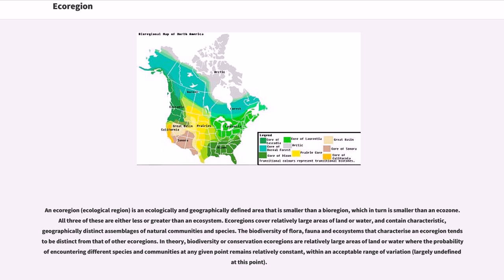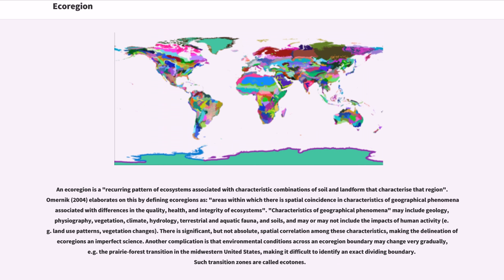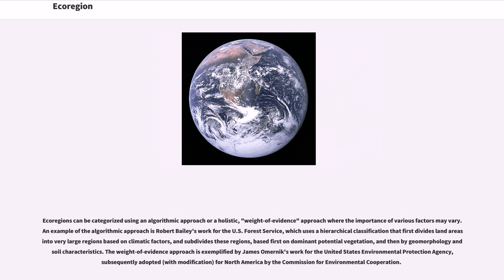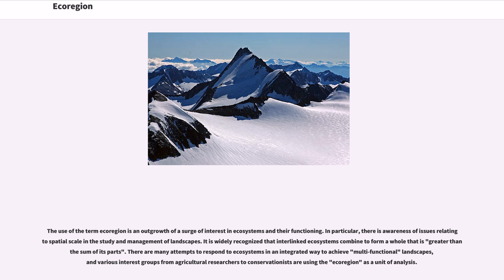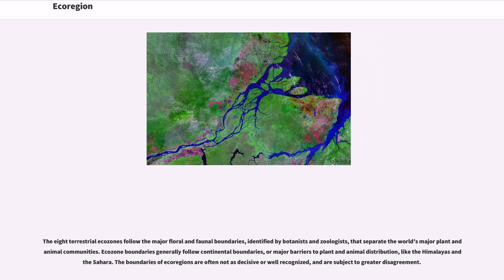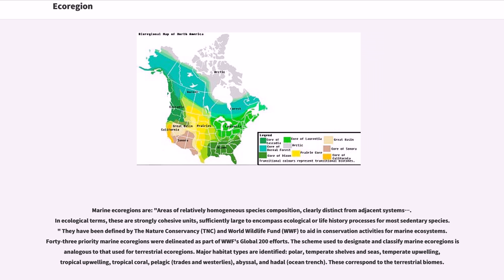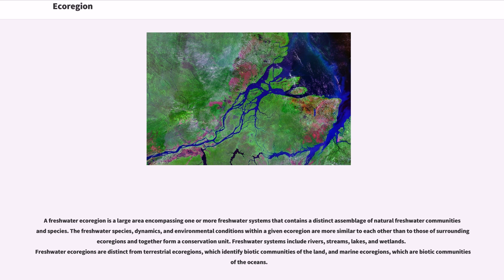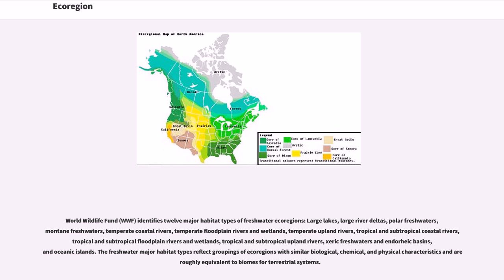Ecoregion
An ecoregion (ecological region) is an ecologically and geographically defined area that is smaller than a bioregion, which in turn is smaller than an ecozone. All three of these are either less or greater than an ecosystem. Ecoregions cover relatively large areas of land or water, and contain characteristic, geographically distinct assemblages of natural communities and species. The biodiversity of flora, fauna and ecosystems that characterise an ecoregion tends to be distinct from that of other ecoregions. In theory, biodiversity or conservation ecoregions are relatively large areas of land or water where the probability of encountering different species and communities at any given point remains relatively constant, within an acceptable range of variation (largely undefined at this point).

Three caveats are appropriate for all bio-geographic mapping approaches. Firstly, no single bio-geographic framework is optimal for all taxa. Ecoregions reflect the best compromise for as many taxa as possible. Secondly, ecoregion boundaries rarely form abrupt edges; rather, ecotones and mosaic habitats bound them. Thirdly, most ecoregions contain habitats that differ from their assigned biome. Biogeographic provinces may originate due to various barriers. Some physical (plate tectonics, topographic highs), some climatic (latitudinal variation, seasonal range) and some ocean chemical related (salinity, oxygen levels).

The history of the term is somewhat vague, and it had been used in many contexts: forest classifications (Loucks, 1962), biome classifications (Bailey, 1976, 2014), biogeographic classifications (WWF/Global 200 scheme of Olson & Dinerstein, 1998), etc.

The concept of ecoregion of Bailey gives more importance to ecological criteria, while the WWF concept gives more importance to biogeography, that is, distribution of distinct biotas.

An ecoregi...